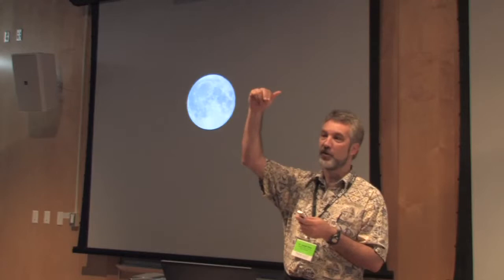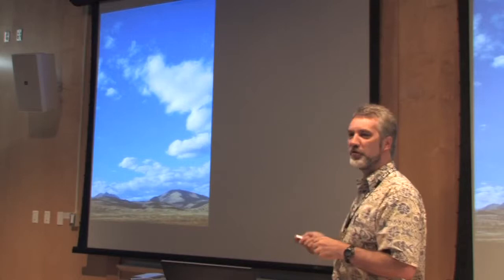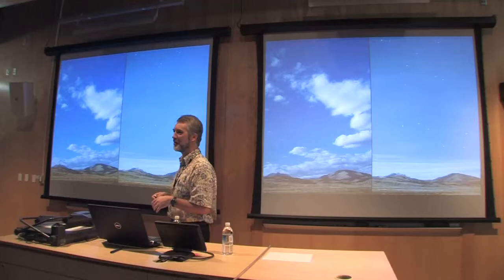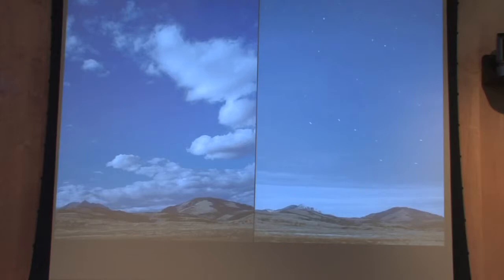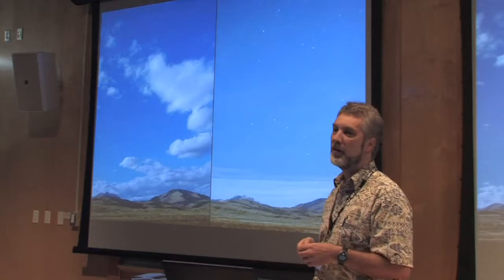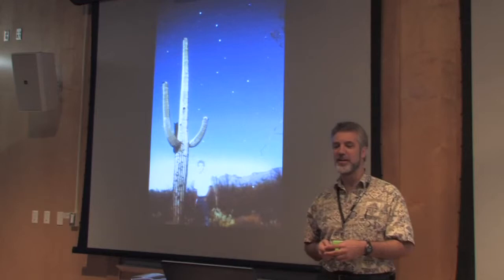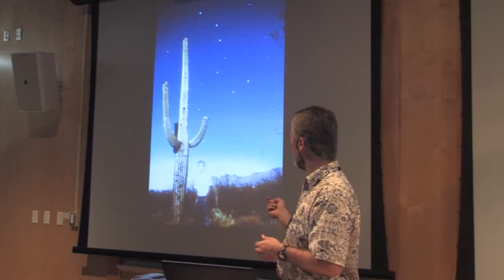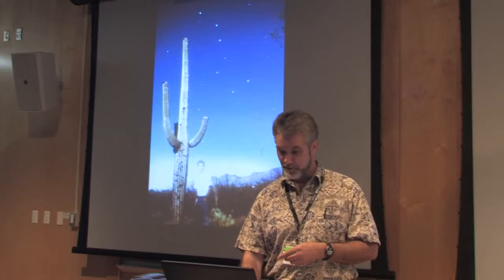Joseph Shaw presents "Optics in Nature" (2/4)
As the IONS-NA2 first Keynote Speaker, Dr. Joseph Shaw gives a lecture about natural optical phenomena that occur around us everyday.

Dr. Joseph Shaw is the Director of the Optical Technology Center at Montana State University in Bozeman, Montana.